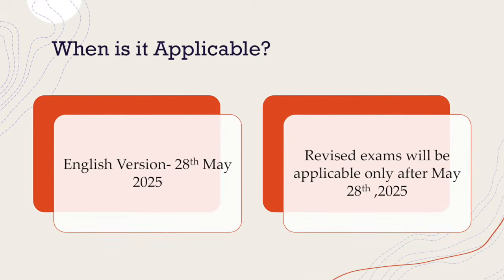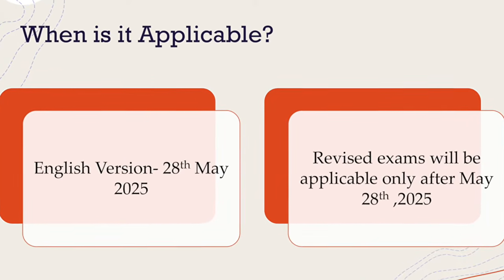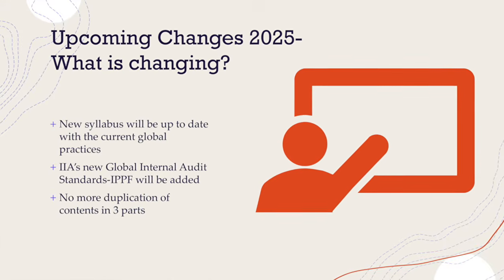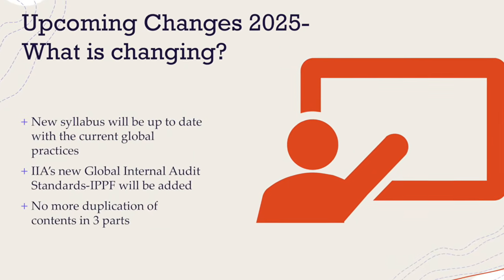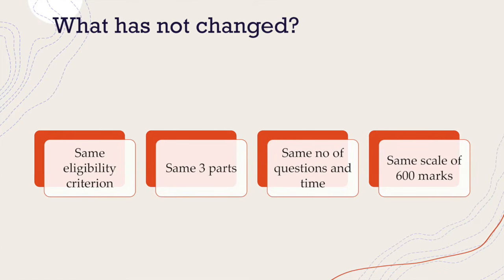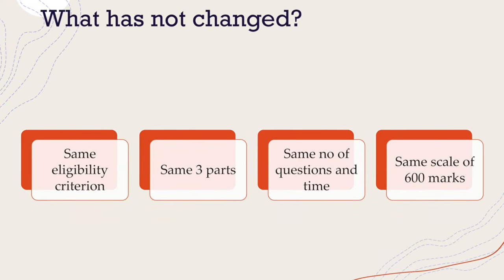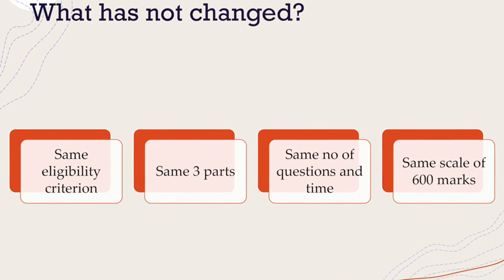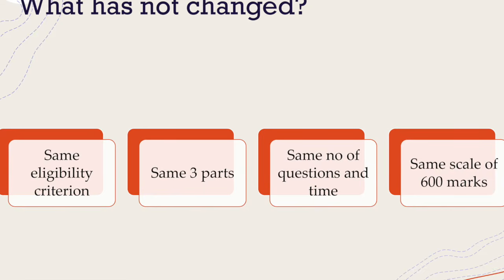CIA Exam Changes 2025: What You NEED to Know Before Taking the Test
🔍 CIA Exam 2025 Changes - Complete Breakdown
Are you preparing for the Certified Internal Auditor (CIA) exam in 2025? This video covers ALL the important changes and updates you need to know before scheduling your test.

What's Covered:
✅ New exam format changes
✅ Updated syllabus and content areas
✅ Revised passing requirements
✅ Important dates and deadlines
✅ Study strategy adjustments needed

Perfect for:
- CIA exam candidates
- Internal audit professionals
- IIA certification seekers